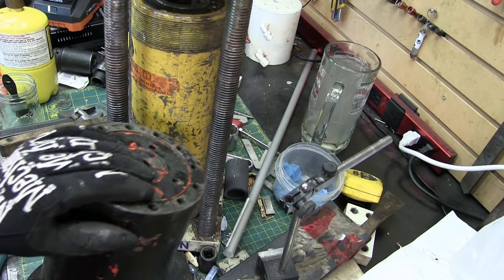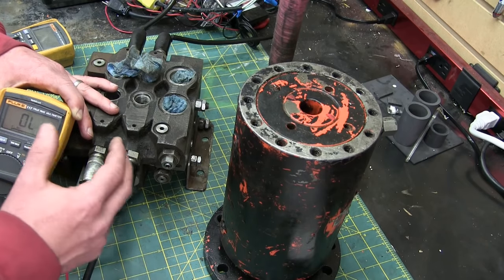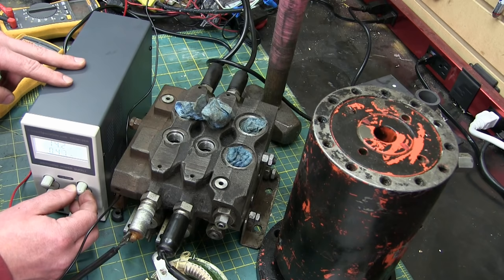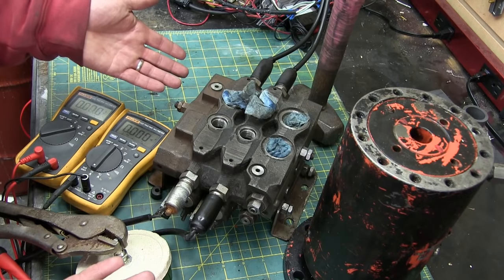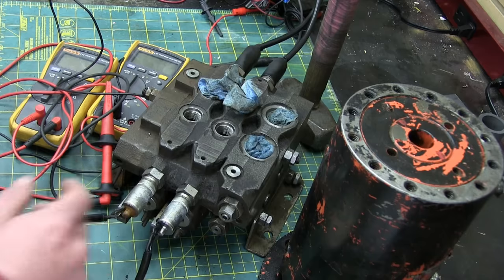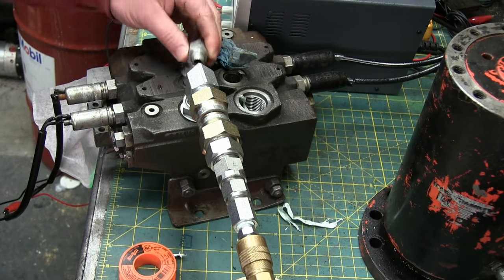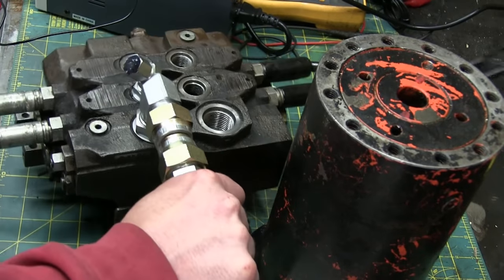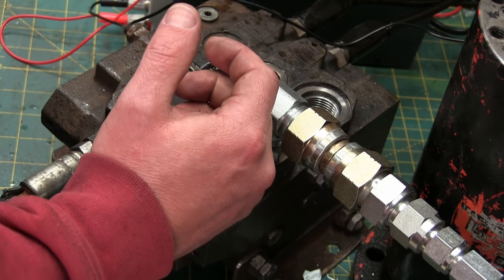Bartending Robot | Hydraulic Proportional Valve